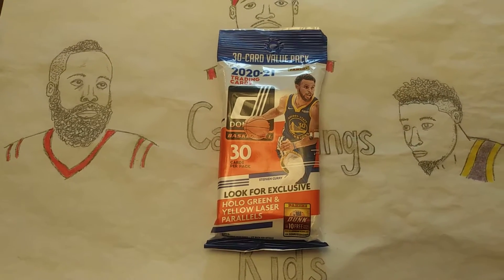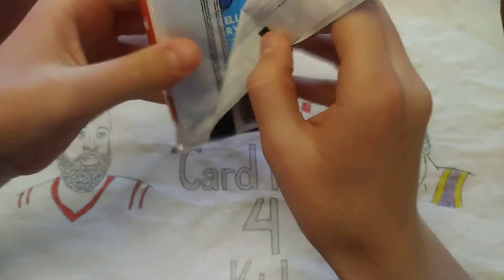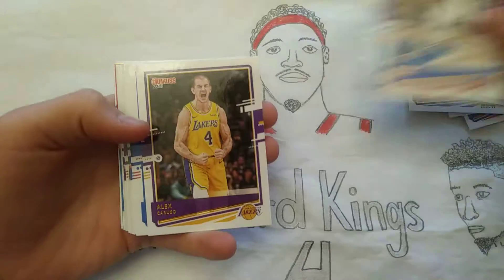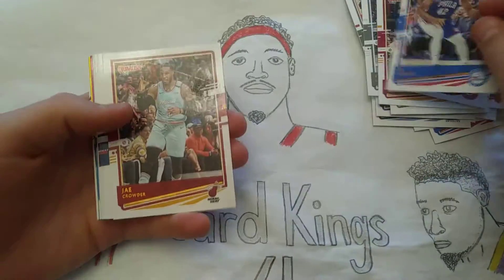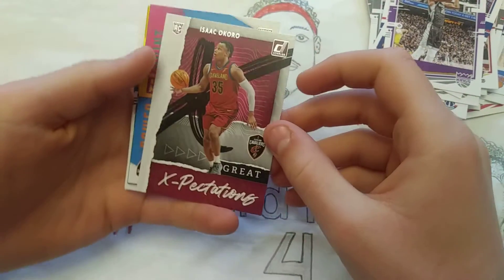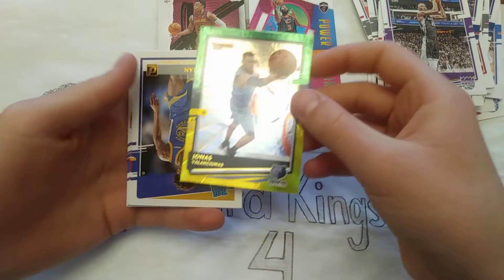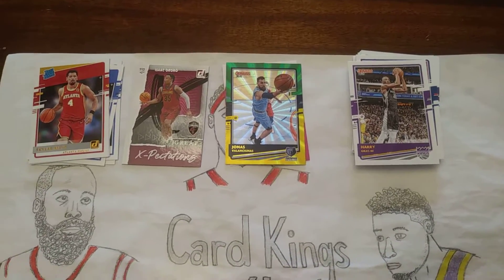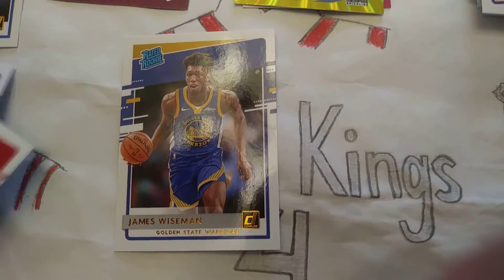Card Kings 4 Kids- Opening a 2021 Donruss Basketball Fat Pack (Nice Rookie!!!)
In this video, we open a 2021 Donruss Basketball Fat Pack. We got this for around $20 off of eBay. It was a fun rip and we really like the design of the cards. We got a nice rookie too! Check out what we got!